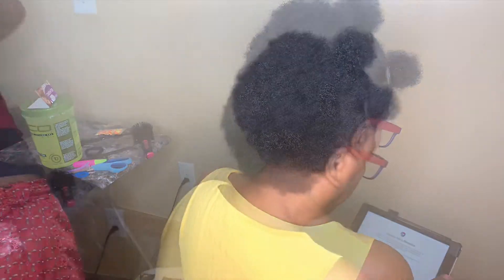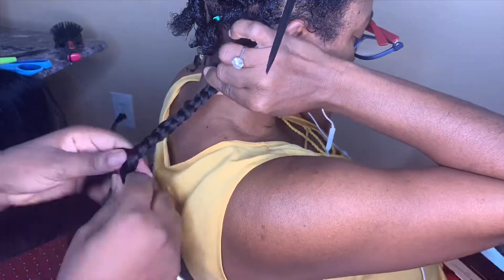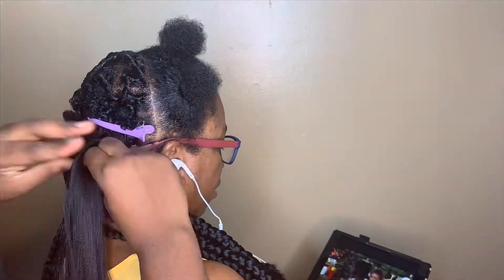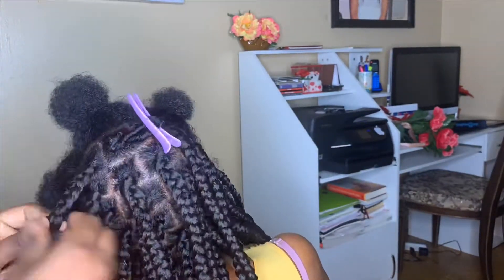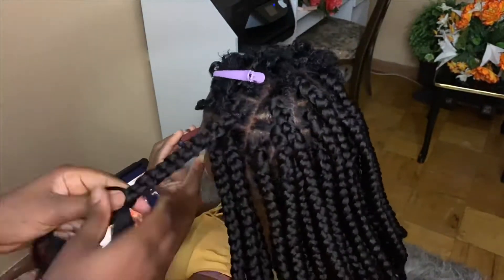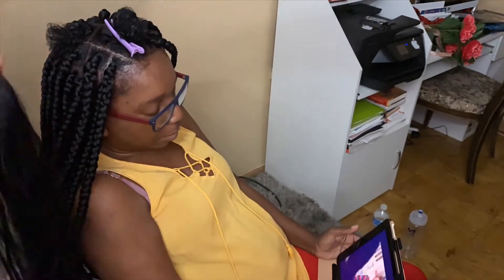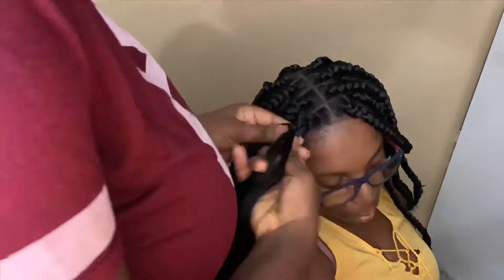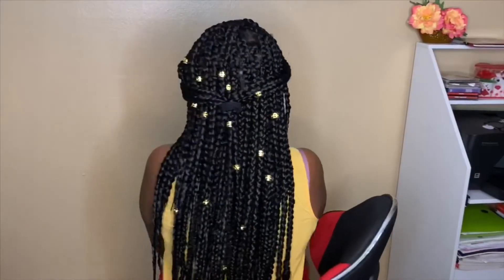HOW TO: Jumbo box braids on short hair ✨😍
Enjoy this long goddess box braids!!

Give away!!! I want to reach 100 subscribers by the 14th of February!!! Help me guys. Thanks!!
If you have any questions, leave them down below, I’ll be sure to answer them for you.

There’s more to come.

IG: Rahab🌹 (@mami_rah) • Instagram photos and videos

Sweetlove1267

+++About Me+++

Name: Rahab
Location: Long Island
Age: 20
Ethnicity: Haitian 🇭🇹